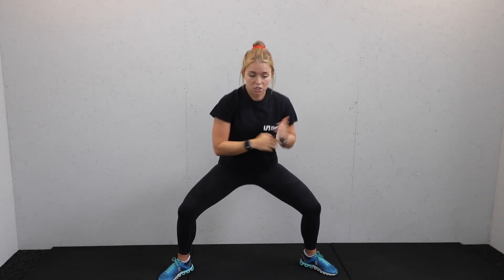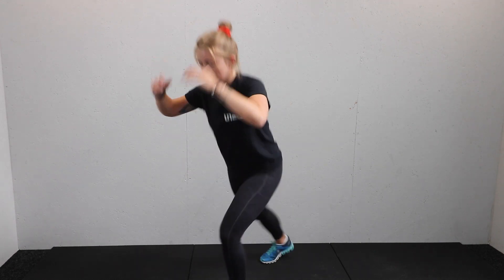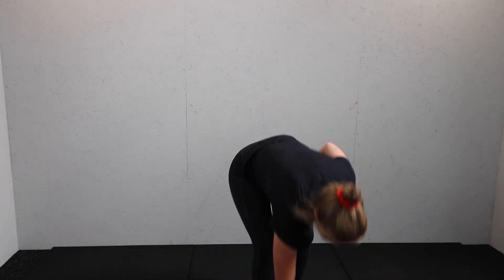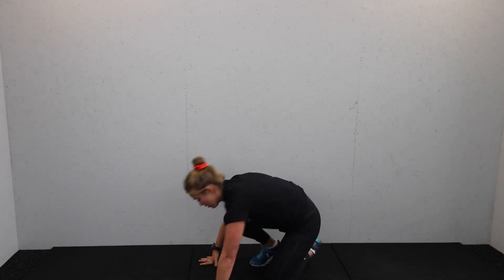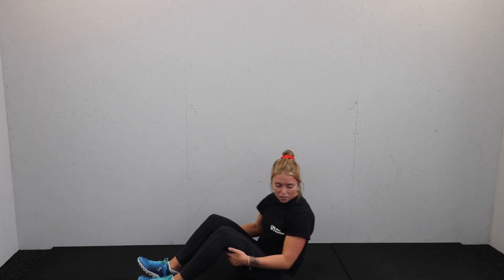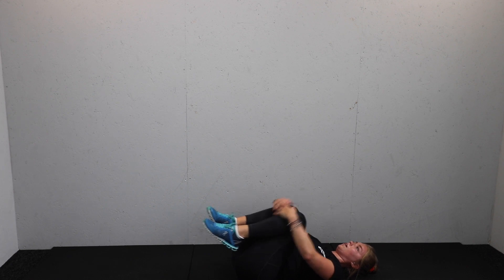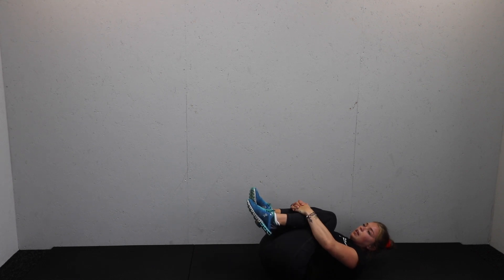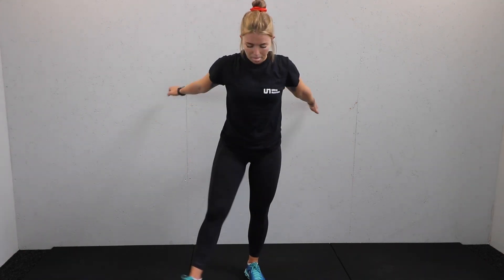15 Minute HIIT Workout | ULTRA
Join Ultra & Energee on a CORE workout
Share your fitness/nutritional journey with us on Instagram using

• Get in great shape with 8 weeks FREE Training
• Raise money for Cancer Research UK (£22million raised to date!)
• Box at a glamorous black-tie event in front of a HUGE crowd.